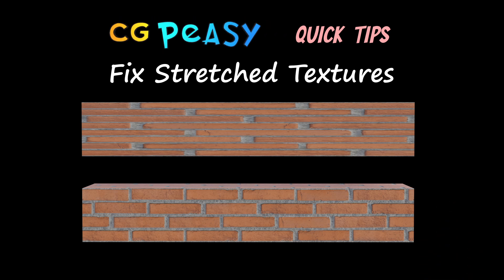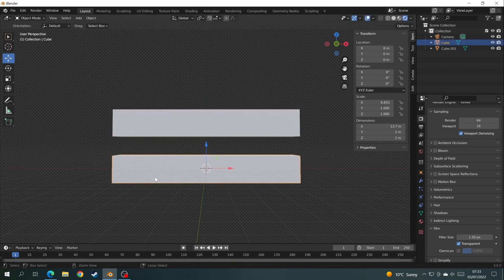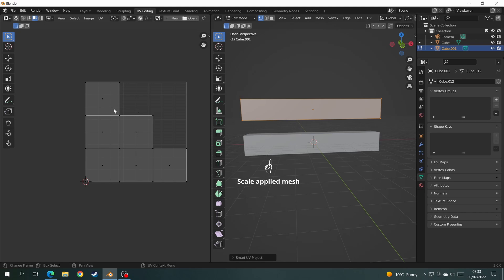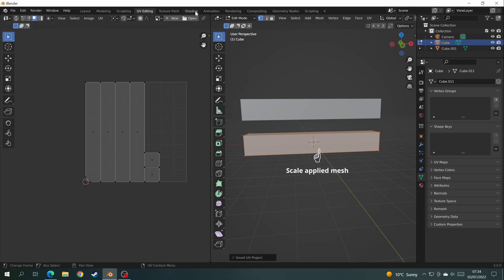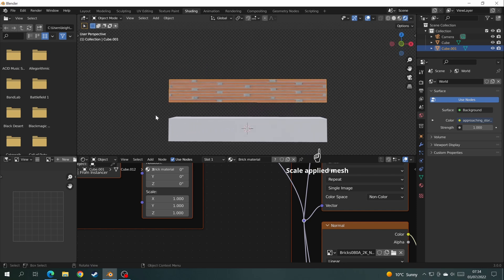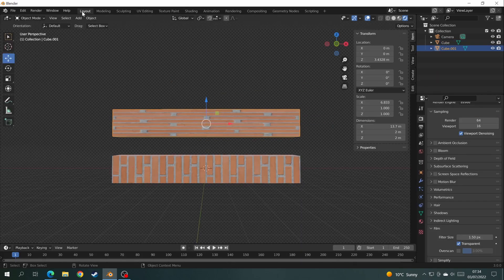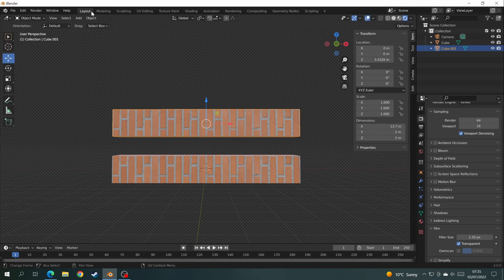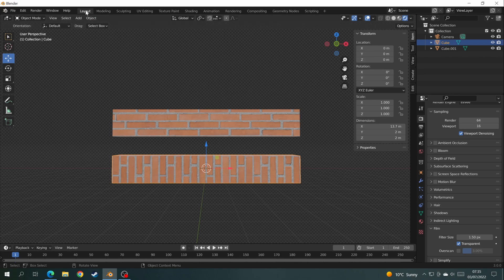Blender Quick Tips. Fix Stretched Textures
A Blender quick tips video on how to fix stretched faces.  A problem that I had a lot when I started Blender.  I try to explain it as simply as possible for new Blender users.  For animation.  3D modelling and games design.